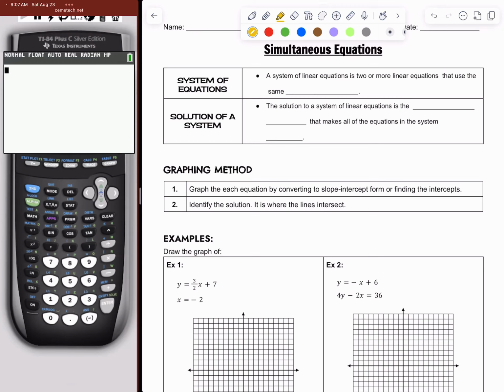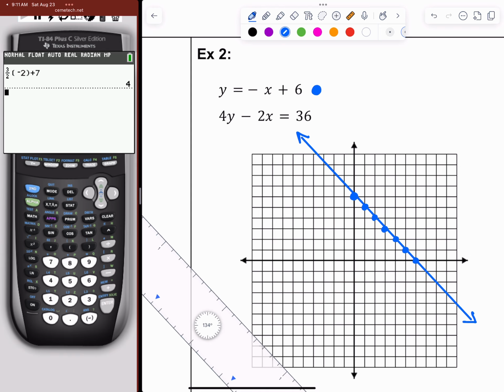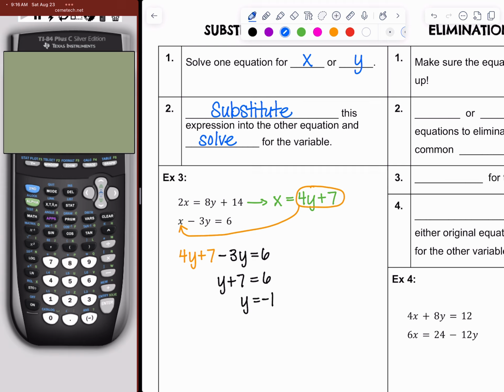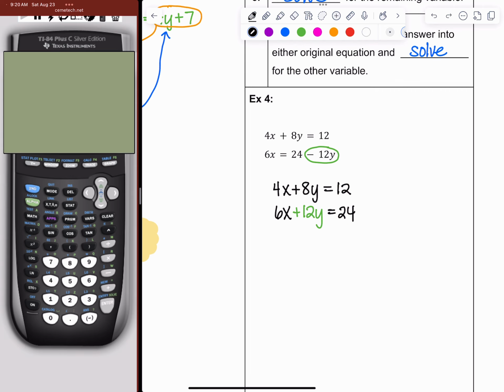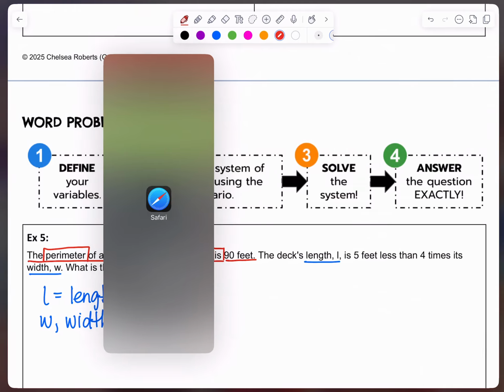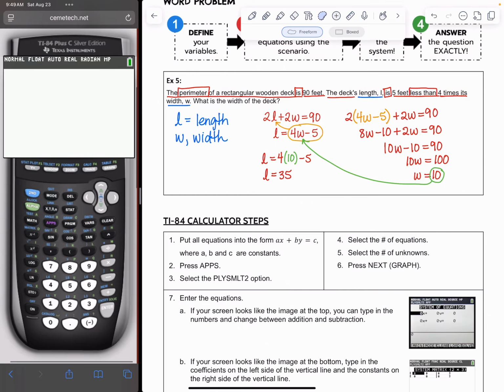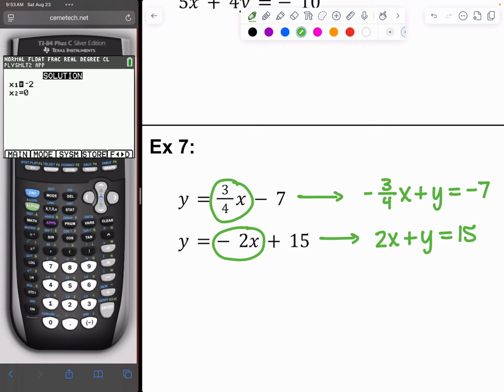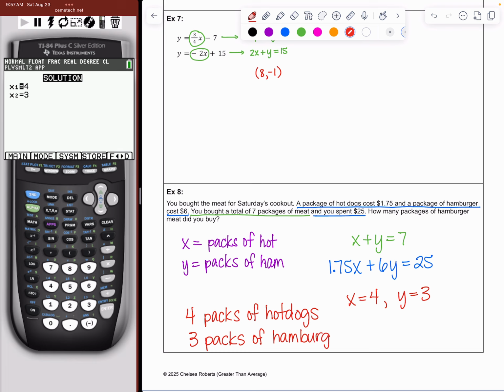Simultaneous Equations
Solve systems of equations by graphing, substitution, and elimination. Includes calculator steps and real-world word problems.